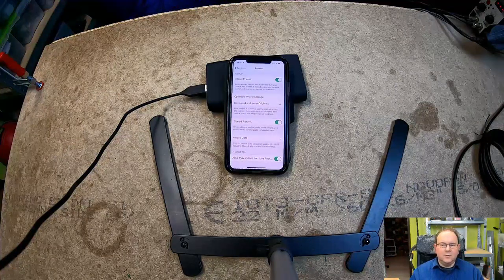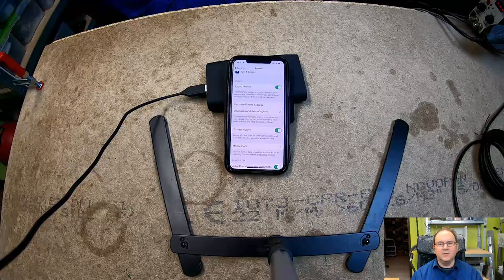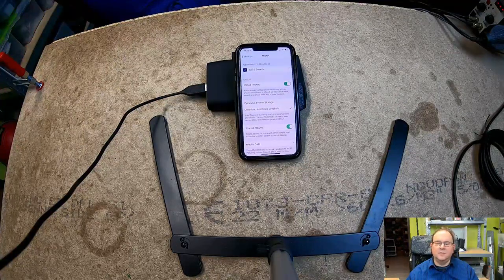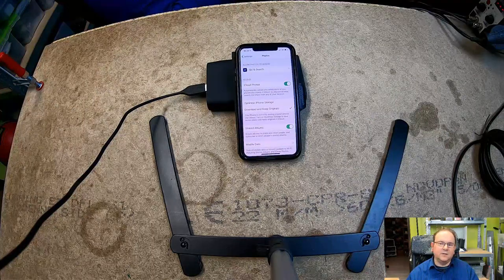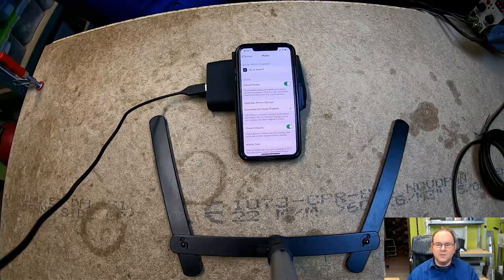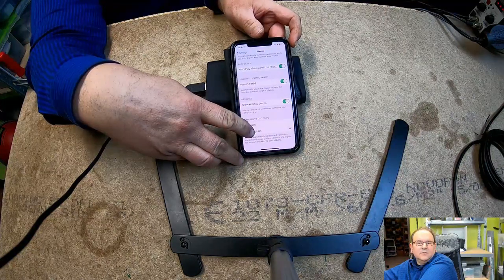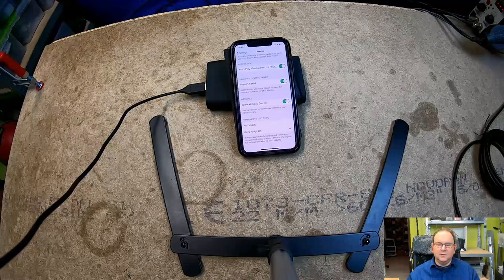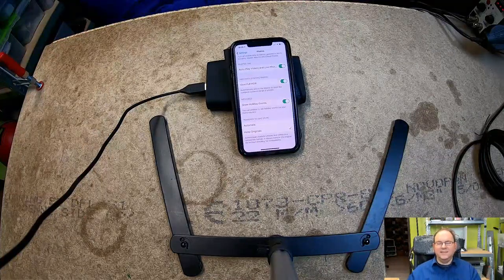Fix iPhone XS Max copying of files to Windows 10 PC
Fix unreliable copying of media files from a iPhone XS Max to a Windows 10 PC

Twitter TheTechRabbit
Instagram thetechrabbit